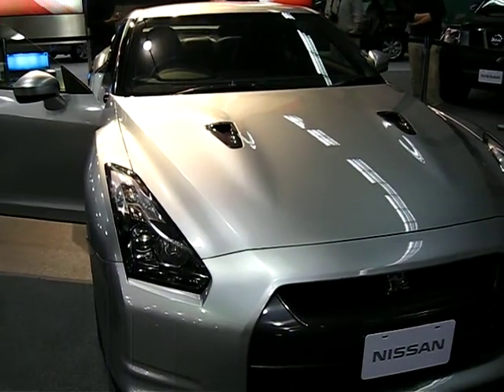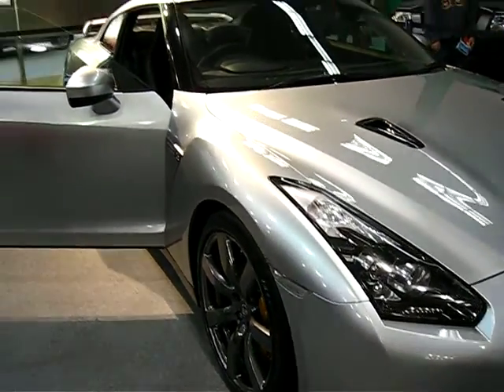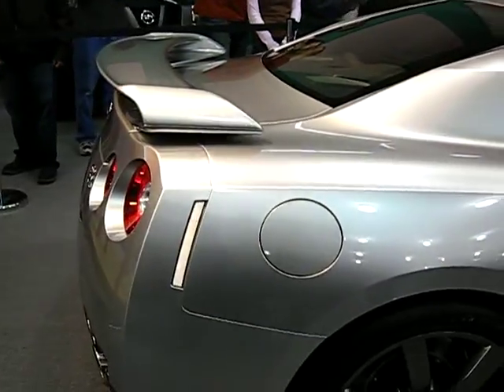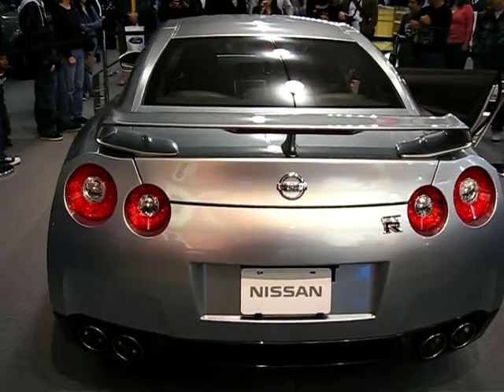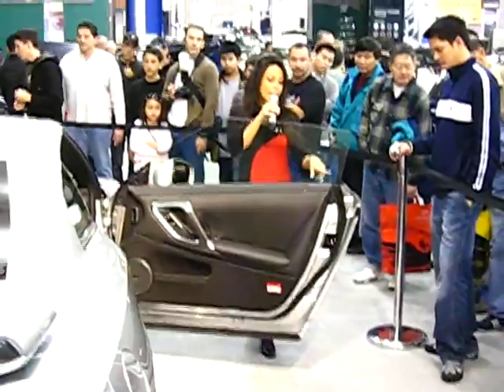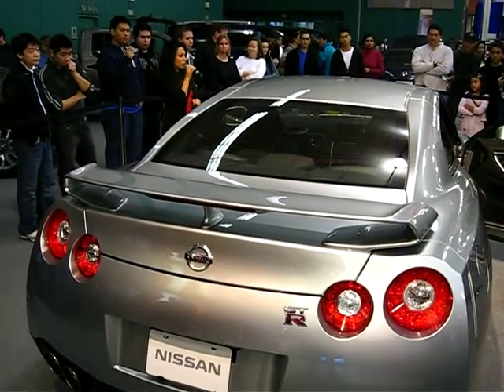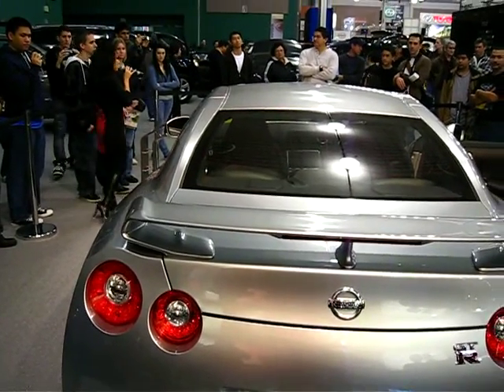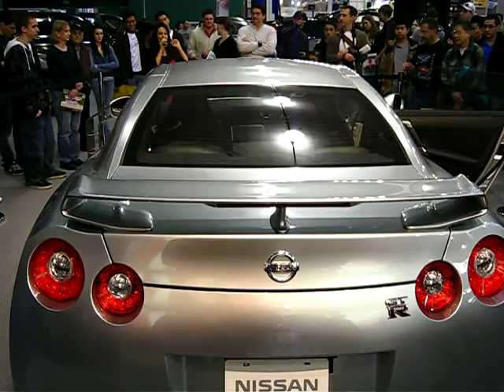Nissan Skyline GT-R at San Jose Auto Show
See spokesmodel describe the new Skyline GT-R at the San Jose Auto Show, 1-12-08